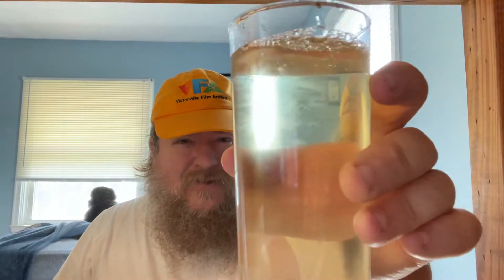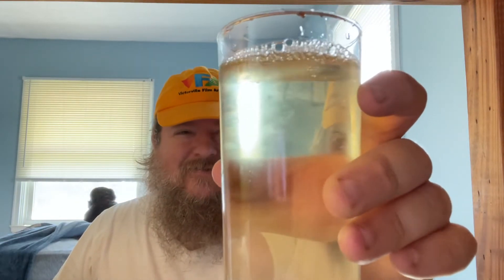SNAPPLE ELEMENTS AIR